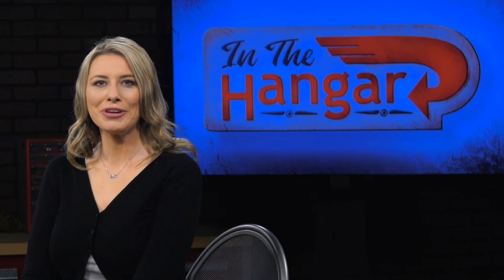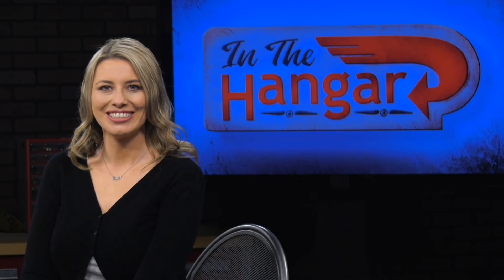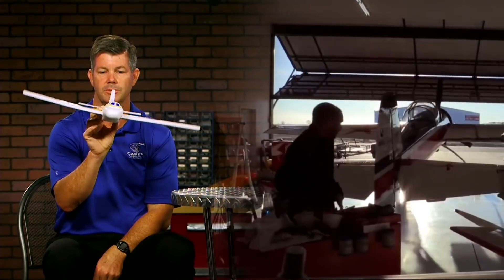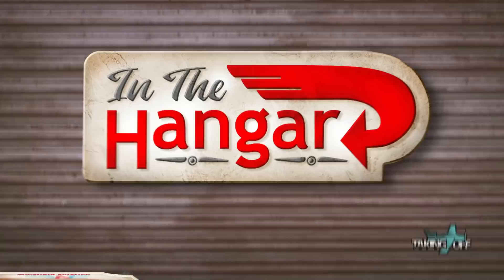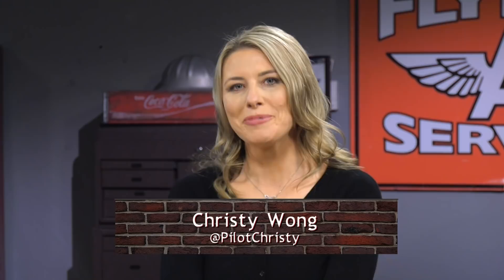Joe Casey TALK PA-46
(Filmed before COVID) Joe Casey joins Christ Wong (@PilotChristy) for a discussion on the Piper PA-46 airframe and variants, including the Malibu, Meridian, Mirage and the new M-600.  The ins and outs of piston versus turboprop, pressurized aircraft versus unpressurized.  Joe is considered a leading expert on the PA-46 airframe.

Support TakingOff at the Hangar Club and buy teeshirts at the store there
If you've bought a teeshirt-- do you think the higher quality Comfort Colors is worth the hassle?
FlyingEyes Sunglasses!